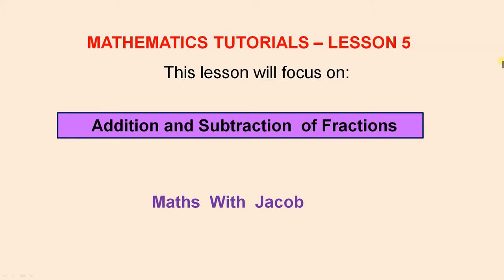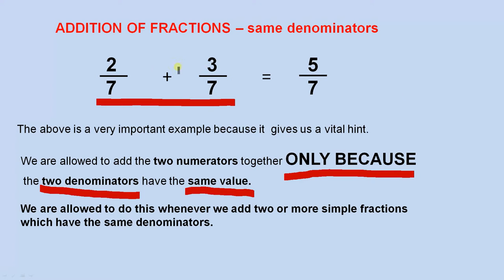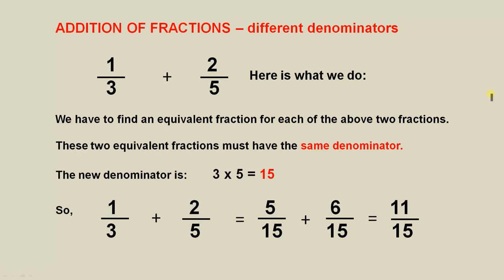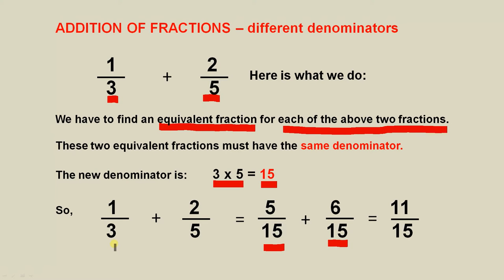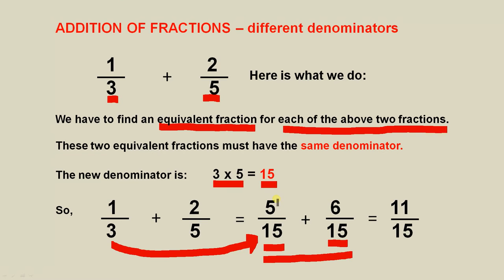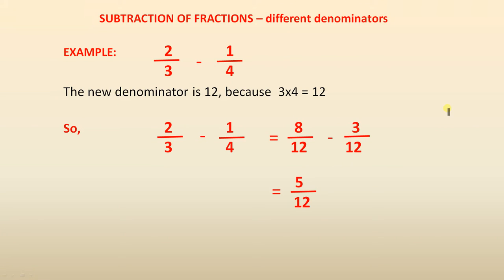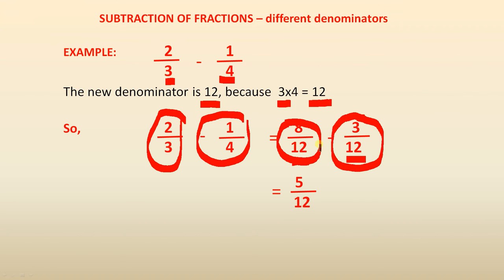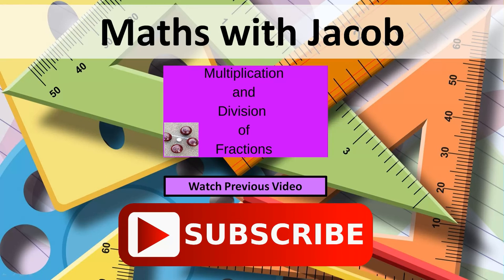Addition and Subtraction of Fractions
In this lesson we start off by seeing how to add fractions if the denominators are equal. We then move on to add fractions with different denominators. We show how to do this using a common denominator. In this way we learn how to use equivalent fractions to find the answer. We move on to see how to subtract fractions using the same concept.  A quick quiz is given at the end.